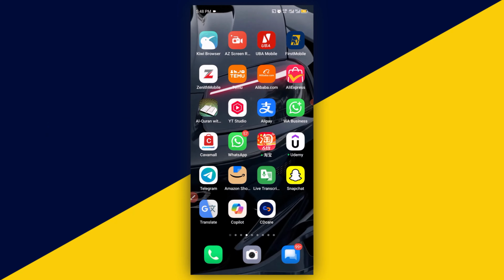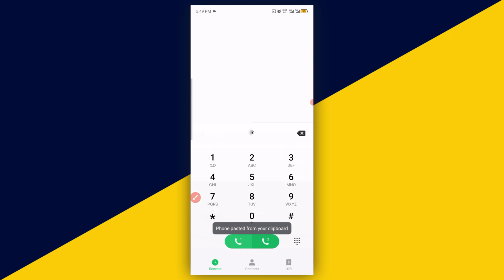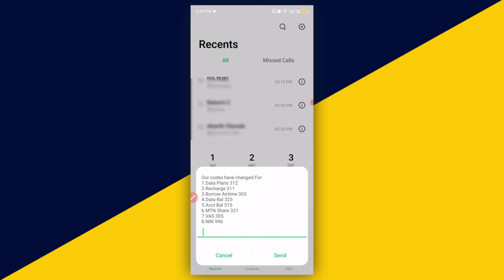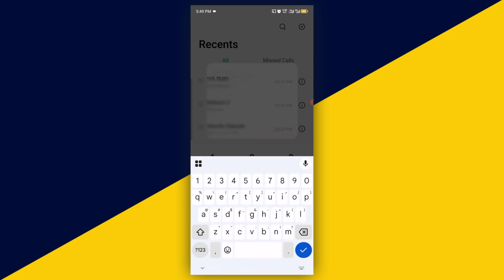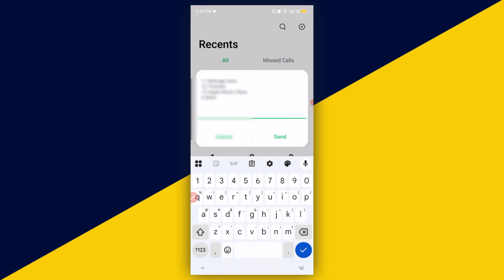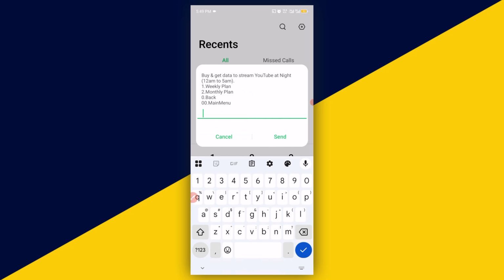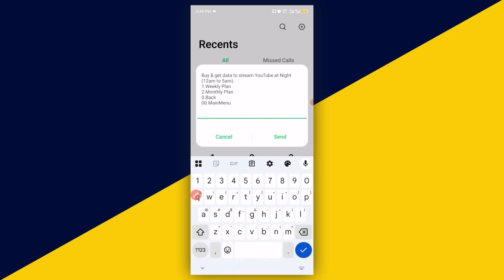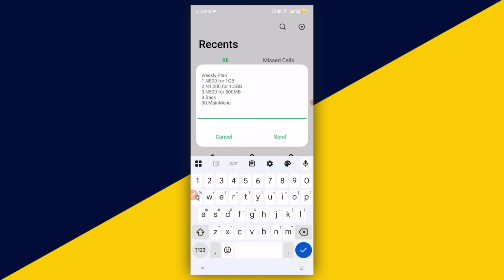How to Get MTN YouTube Night Data Plan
Looking to stream YouTube videos without draining your regular data? MTN’s YouTube Night Data Plan is your ticket to affordable, high-speed streaming between 11 PM and 6 AM. In this video, I’ll walk you through how to activate, use, and maximize the MTN YouTube Night Plan—step by step!

🛠️ What You’ll Learn:
✅ How to activate MTN YouTube Night Plan via USSD and SMS
✅ Best bundles for night streaming (250MB, 500MB, 1GB, 2GB+)
✅ Validity periods and activation times
✅ Tips to check your YouTube data balance
✅ How to combine YouTube Night with regular data for all-day access

📱 **Popular Plans & Codes:**
- 250MB for ₦25: Dial *312*812#
- 500MB for ₦50: Dial *312*811#
- 3-Hour YouTube Streaming Pack: ₦130
- 5-Hour Night Streaming Pack: ₦250
- Weekly Combo: 1GB + 1GB YouTube Night: Text “142” to 312
- Monthly Combo: 2GB + 2GB YouTube Night: Text “106” to 312

📅 **When It Works:**
⏰ Night streaming hours: 11:00 PM – 6:00 AM
📲 Works only on YouTube app or YouTube.com

💡 Why Use MTN YouTube Night Plan?
- Save money while enjoying HD videos
- Perfect for students, vloggers, and night owls
- Doesn’t affect your main data balance
- Great for downloading videos to watch offline

Tap the 🔔 to get notified when I drop more mobile hacks, data tricks, and streaming tips.

Got questions or want help with your MTN plan? 💬📲